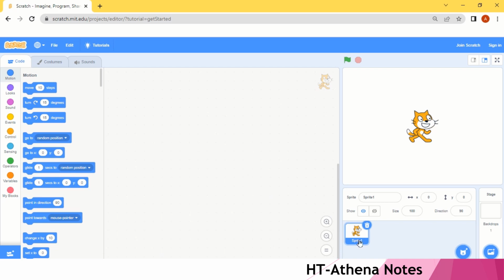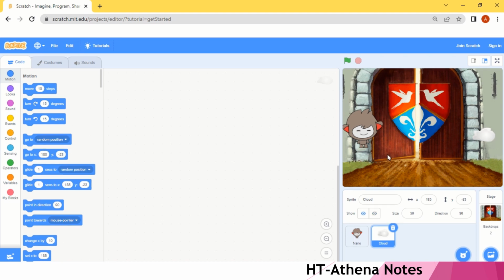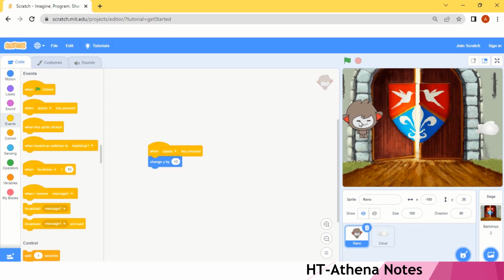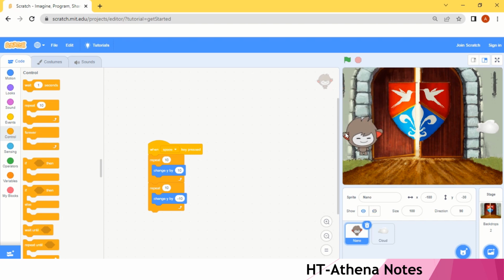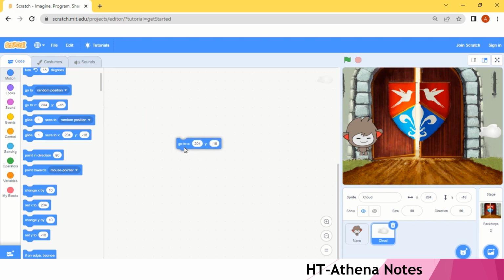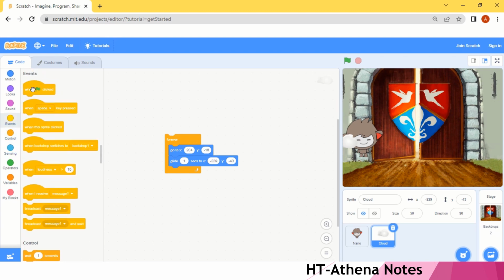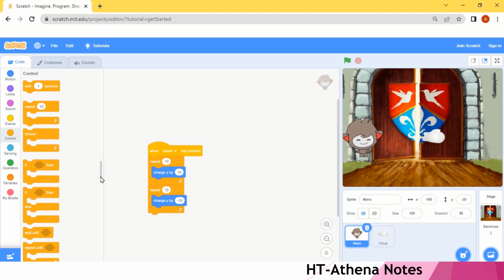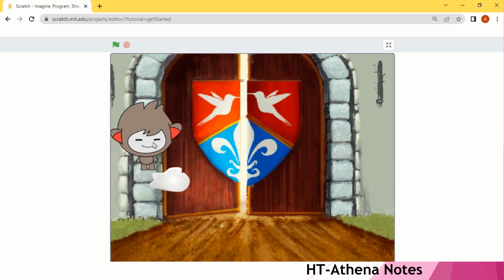How to Create a Game in Scratch Programming Really Easy , Even c can create games from this.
Scratch is a high-level block-based visual programming language and website aimed primarily at children as an educational tool for programming.

How to log into Scratch online
How to create a new Scratch programme
Identify elements in the Scratch window
How to give a motion to a sprite
How to give a control or repetition to a actions
How to give a sound to a sprite
How to change the costume of a sprite
How to start a dialog by a sprite

Is Scratch suitable for beginners? Scratch is the best introduction to programming for beginners and young children.

There are four main elements of Scratch: the stage, the sprites, the script and the programming palette.

We can learn scratch in Sinhala since there are lot of tutorials avaiable in Scratch under Sinhala language too